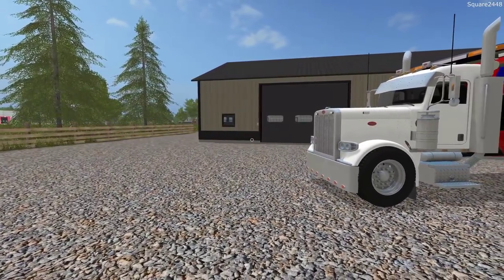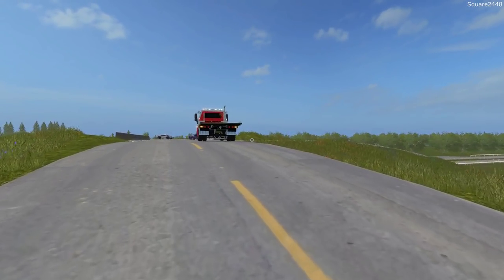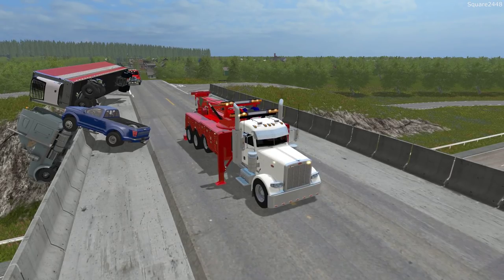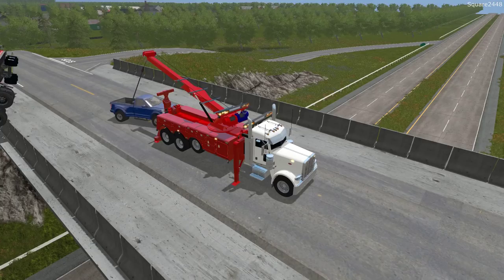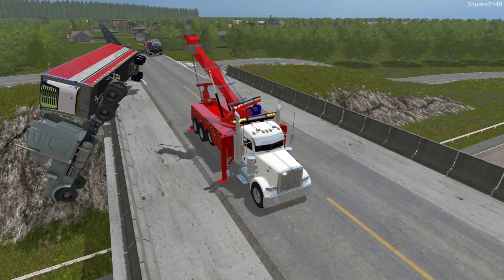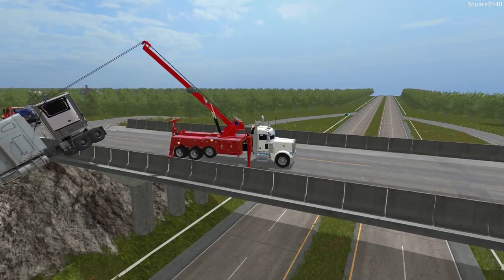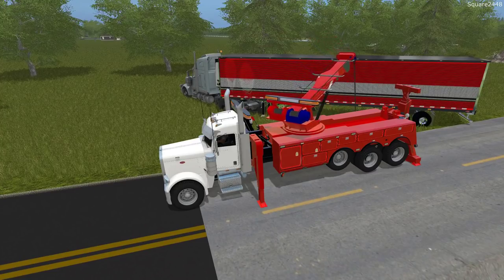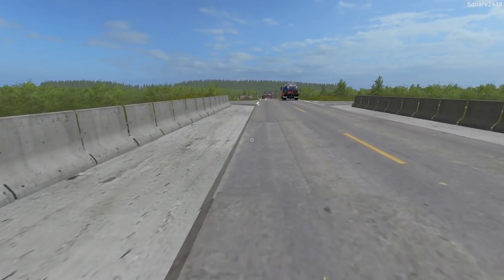Farming Simulator 17 | Loaded Semi Vs Pickup | Highway Closed | Heavy Rescue | Big Lift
Today we respond to a head on collision between a loaded semi truck and a pickup truck, both were hanging off the bridge.

Thanks, Square2448